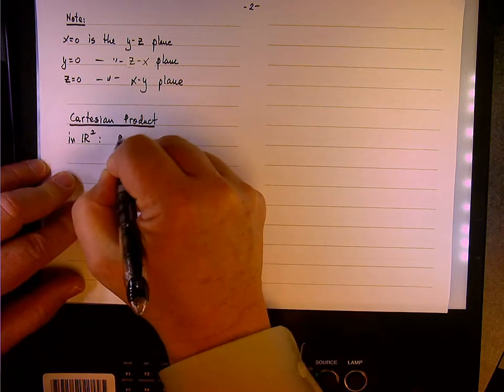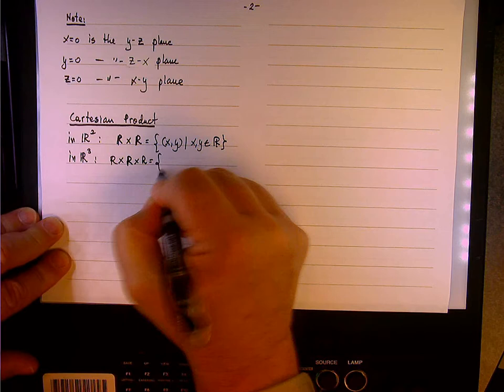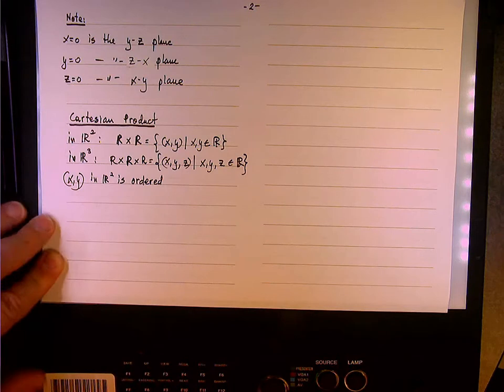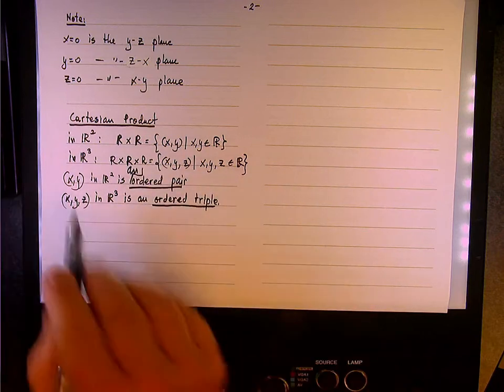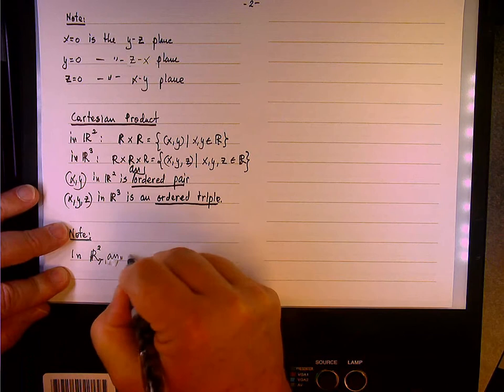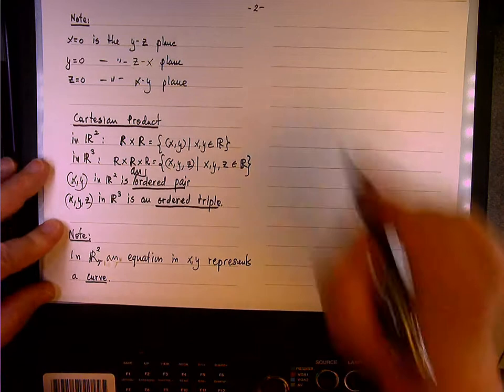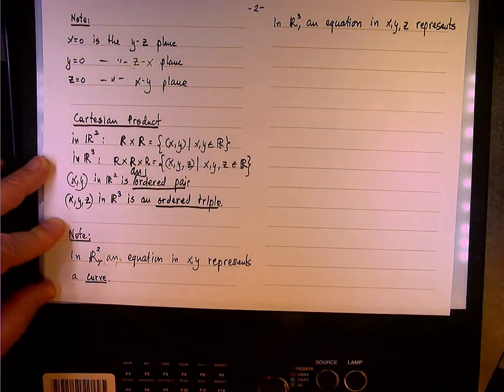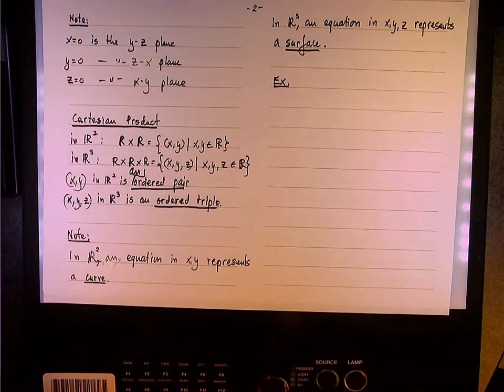3-D Coordinate System - Intro #2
Calculus 3; 3-D Coordinate System